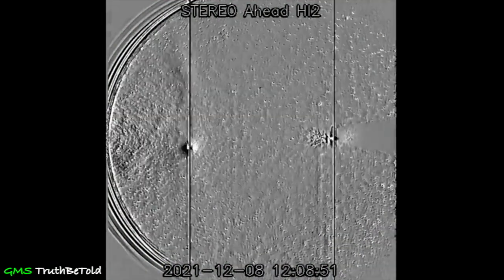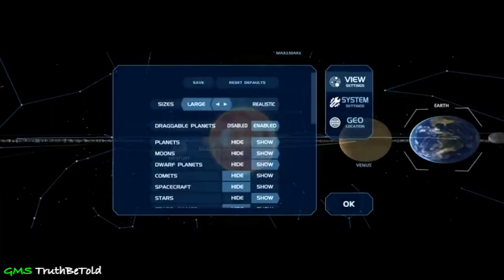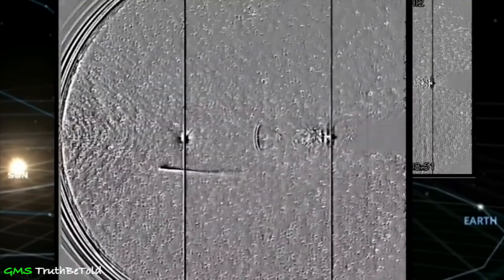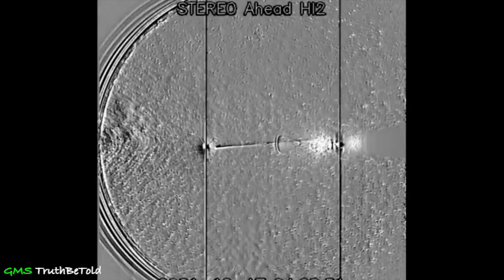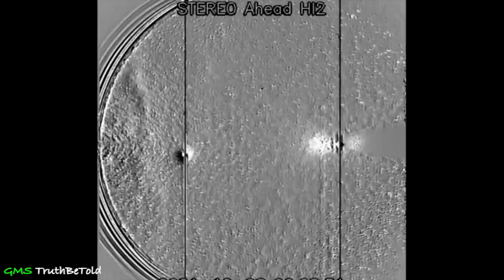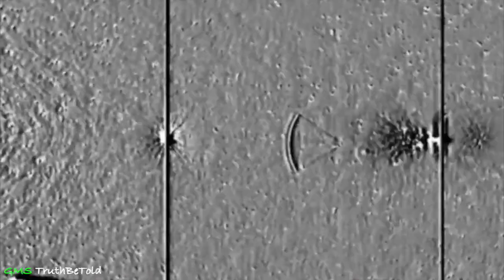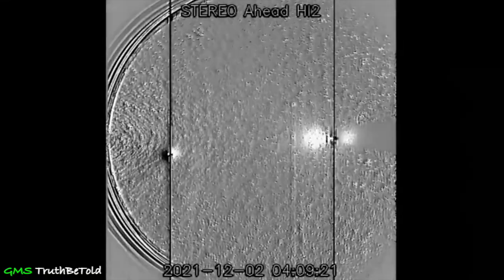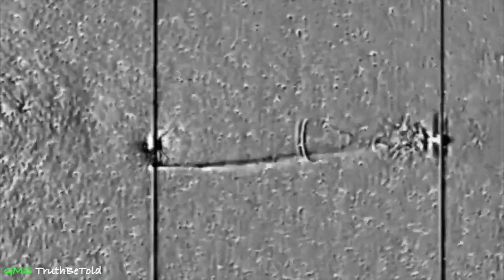Whose Side Are You On?